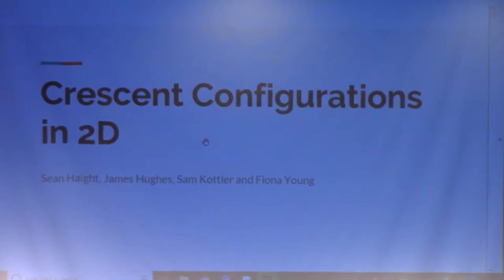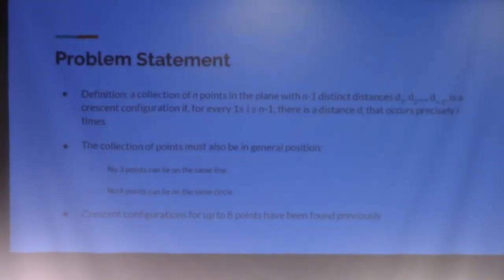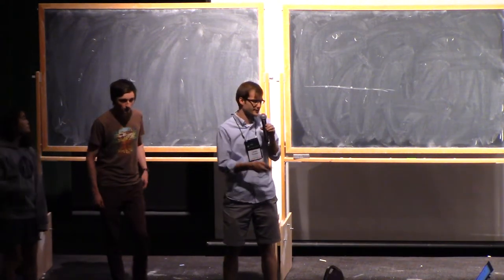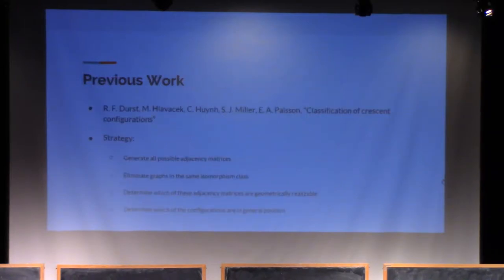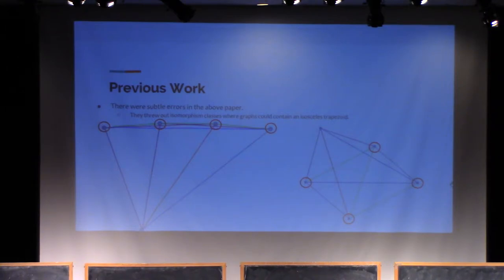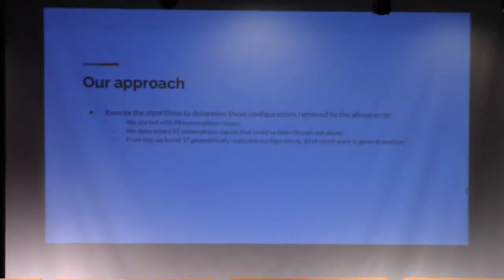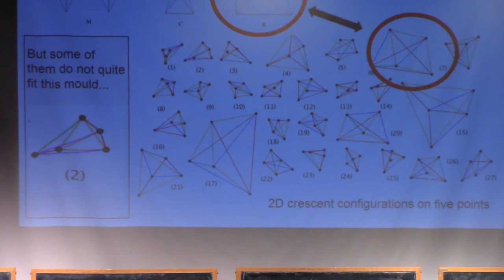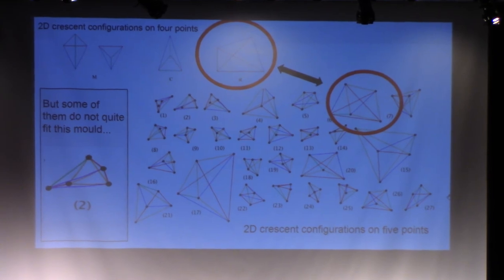Crescent Configurations in 2D